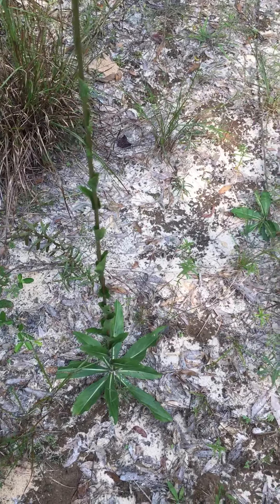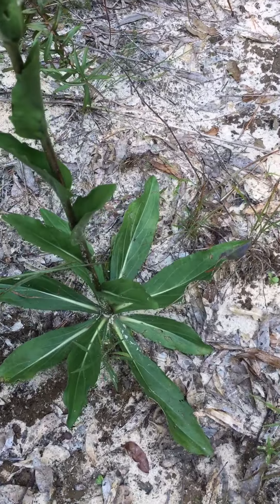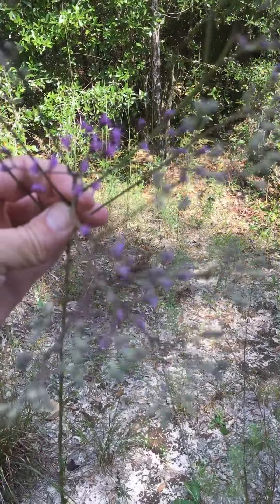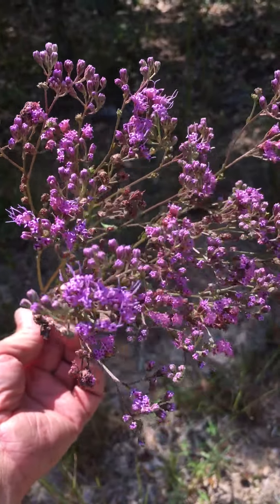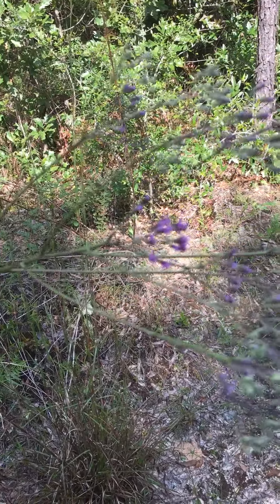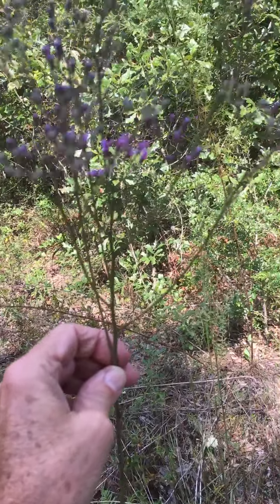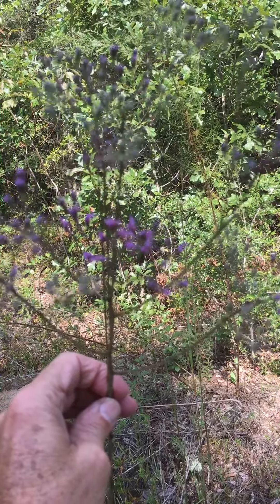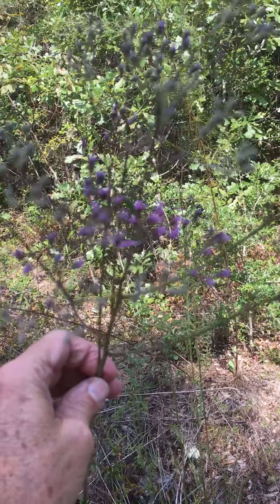Deer Tongue Plant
Identifying and collecting an all natural deer hunting cover scent.